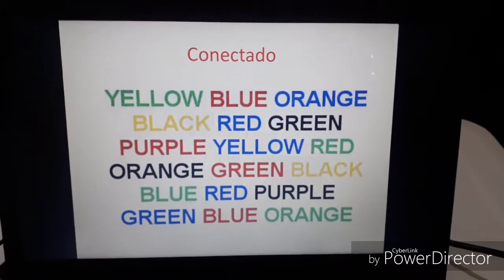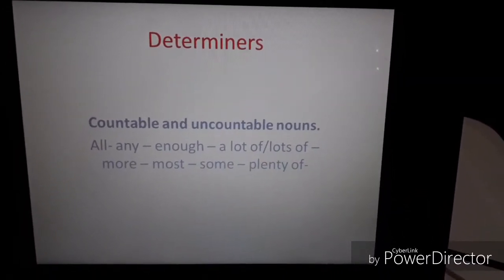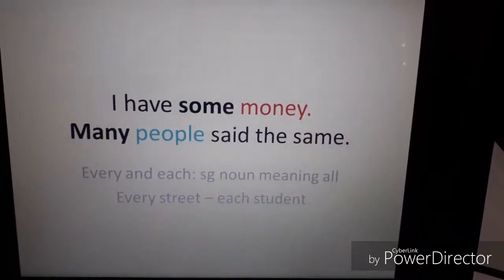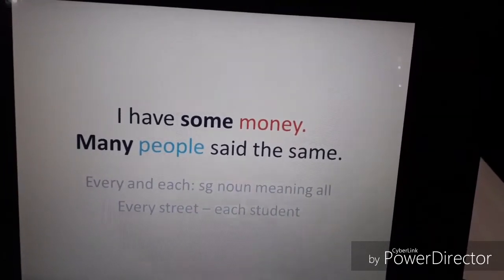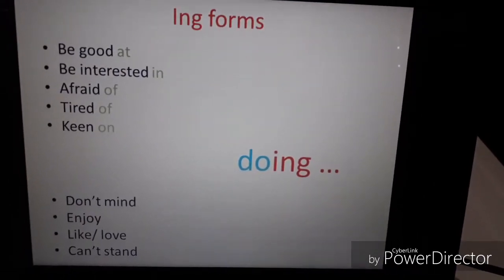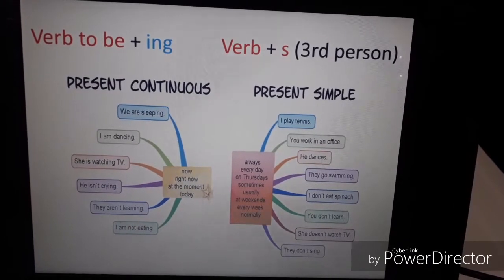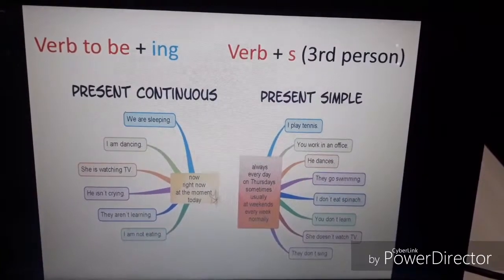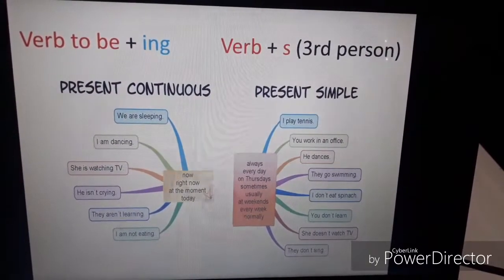flipped class 10th HD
Watch the video and answer the exercises in your notebook.

These are the links where you can reinforce and practice.